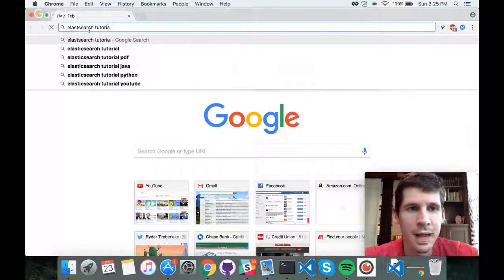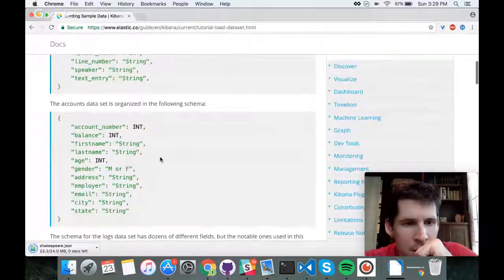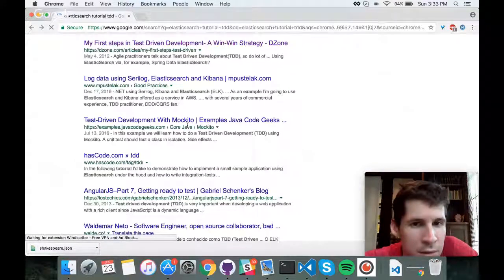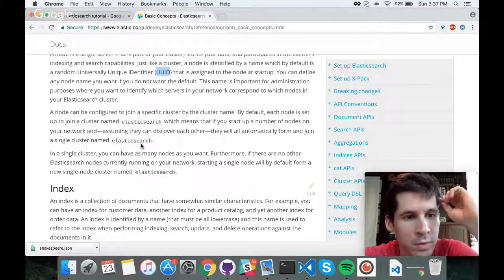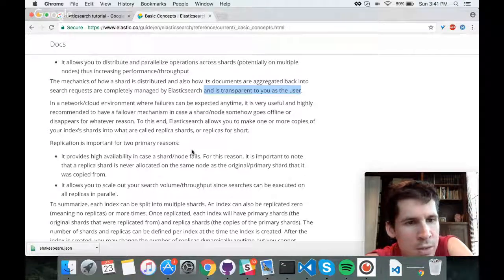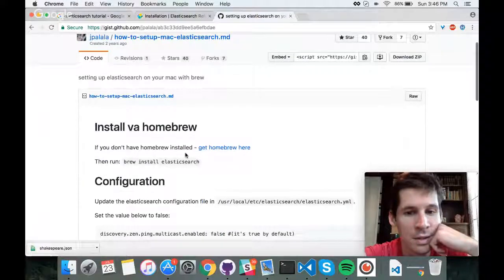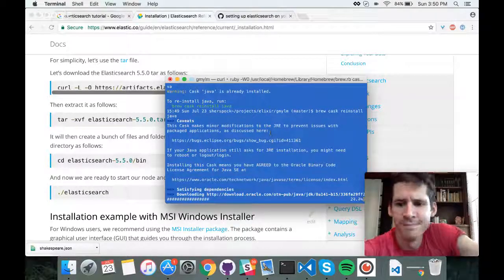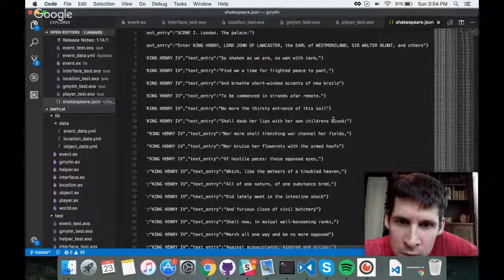Getting to know Elasticsearch - 1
Going into this series, I know almost nothing about Elasticsearch. Let's change that!